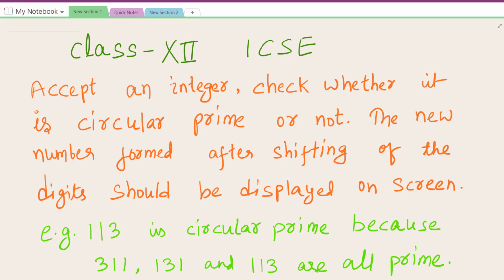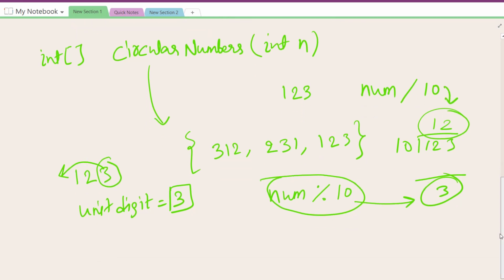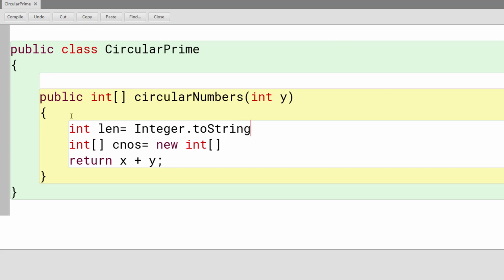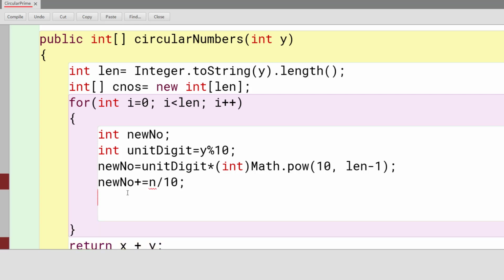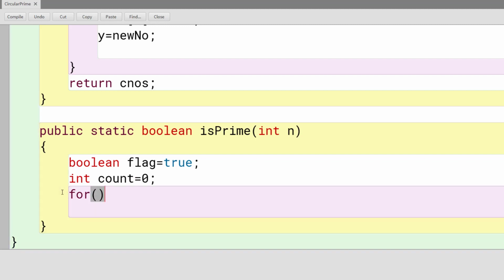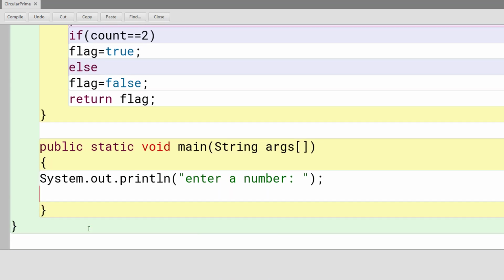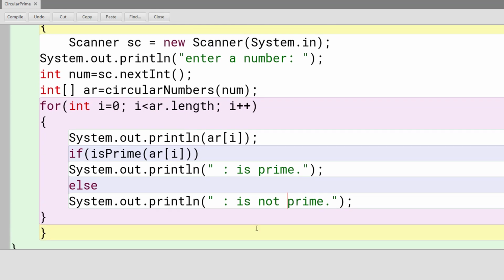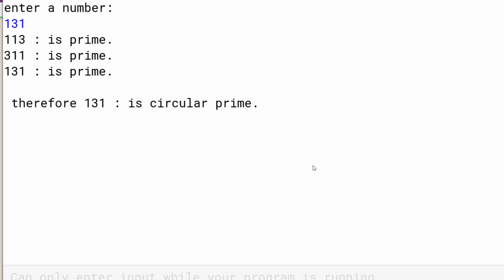Circular Prime Numbers Explained | ISC Class 12 Java Program with Full Code & Logic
Welcome to another video in our ISC Class 12 Java Programming Series!

In this tutorial, we solve a classic ISC board-style problem: Circular Prime Numbers. A circular prime remains prime even after its digits are rotated cyclically. Learn how to write a Java program to check if a number is a circular prime, with step-by-step explanation and sample inputs.

📌 What’s Covered in This Video:
✔️ What is a Circular Prime?
✔️ Logic to perform digit rotation
✔️ Prime number checking in Java
✔️ Full program explanation with dry run
✔️ Board-level test cases and output

🧪 Sample Inputs:
Input: 197 → Output: 197, 971, 719 → Circular Prime
Input: 1193 → Output: 1193, 1931, 9311, 3119 → Circular Prime
Input: 29 → Output: 29, 92 → Not a Circular Prime
💡 Perfect for students preparing for ICSE Class 10 Board Exams or looking to strengthen their Java fundamentals.